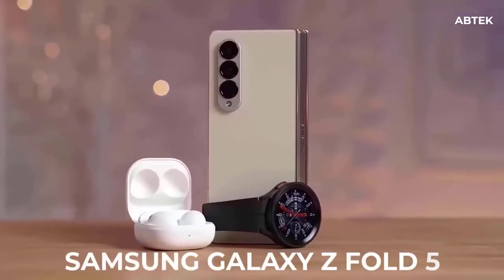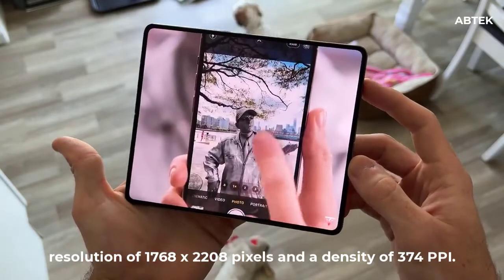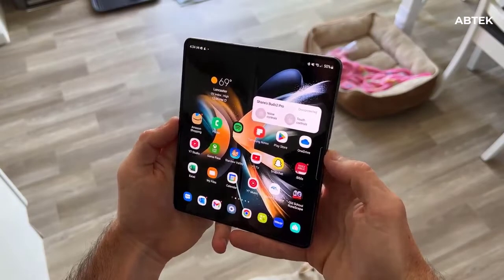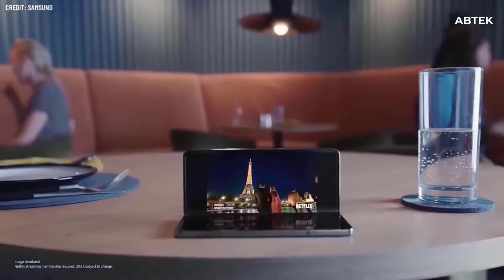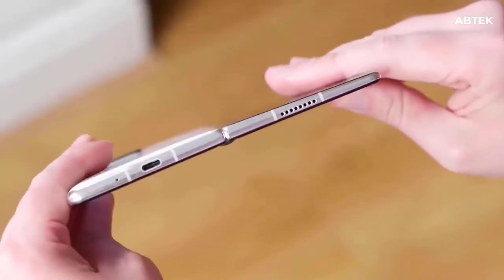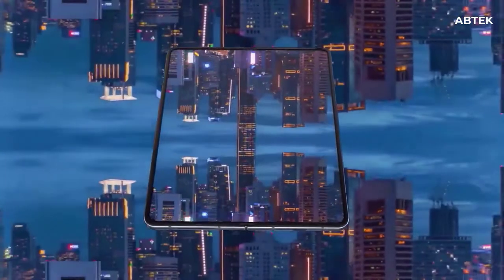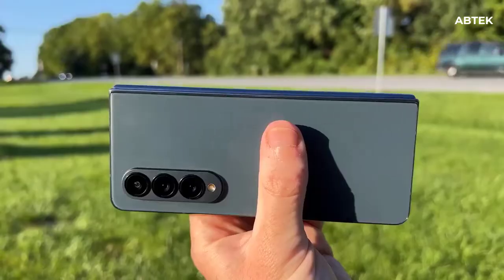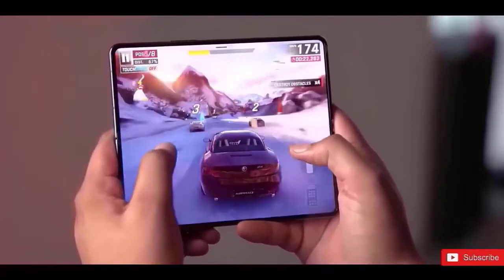SAMSUNG GALAXY Z FOLD BLICK LEAK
In this video you will see the Samsung Galaxy Z Fold 5 leaks.